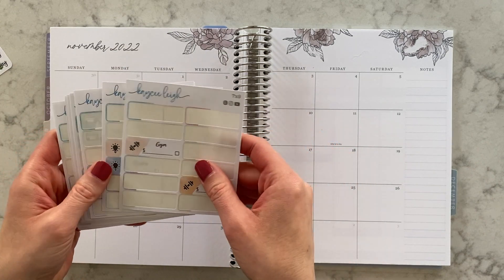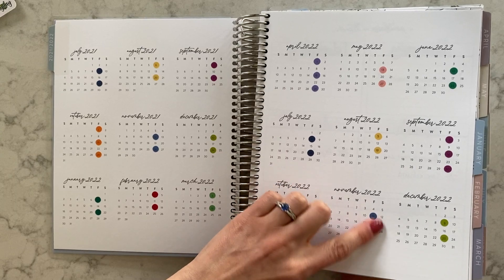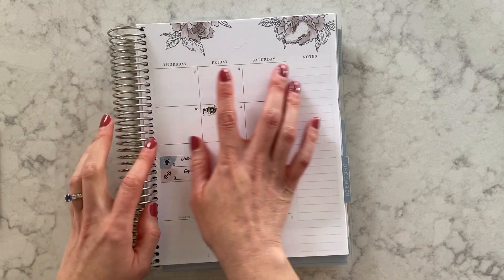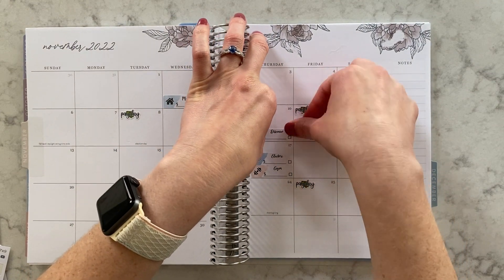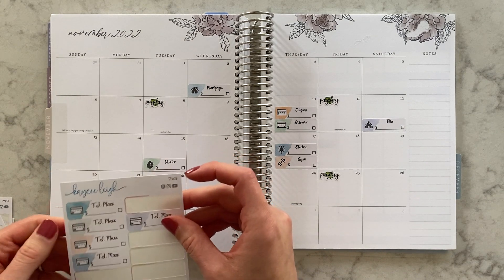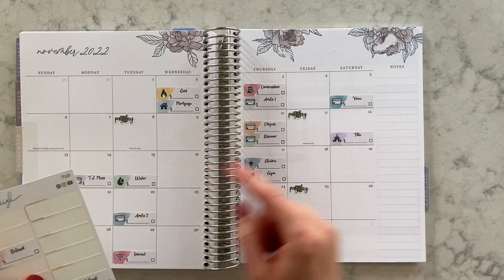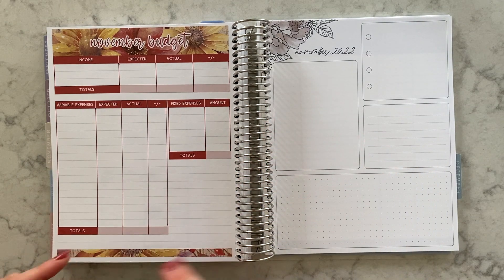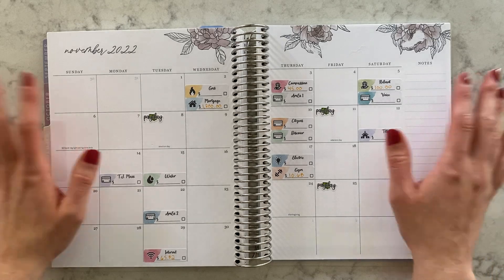November Bills Setup in my Budget Planner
Link to Bill Due stickers (in 3 sizes: 7x9, A5, and 8.5x11):

Payday Stickers:

I use an Erin Condren 7x9 Monthly Planner as my budget planner.
Use my link for $10 off your first Erin Condren order!